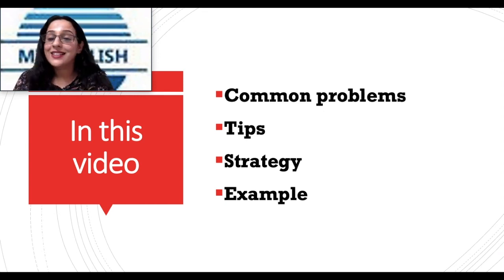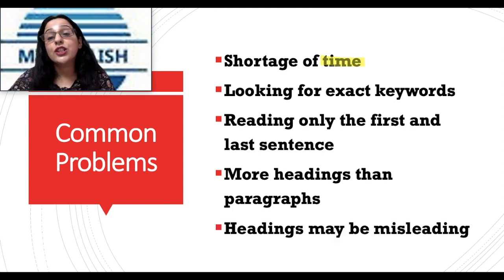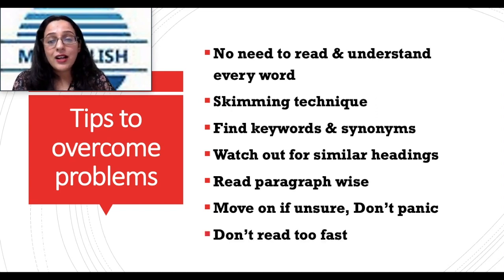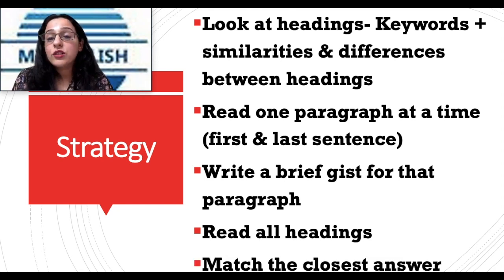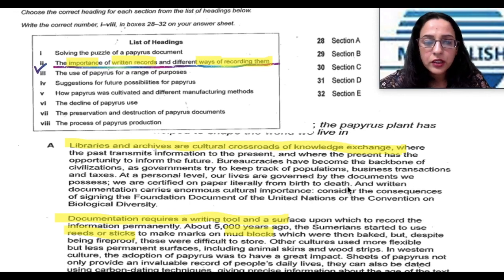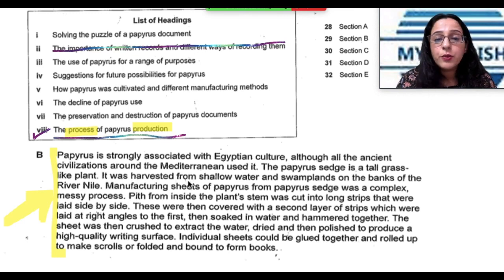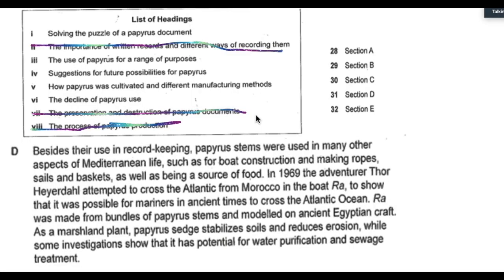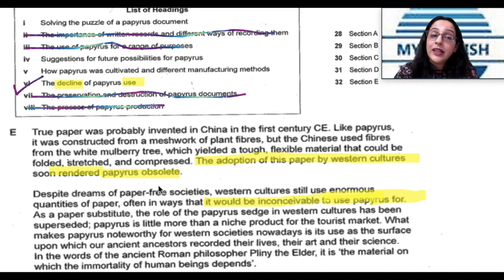Matching Headings | IELTSReading Tips fro Matching Headings Solved question Cambridge 14 test 1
Hi,

In this video, I have described Matching Headings | IELTSReading  Tips fro Matching Headings   Solved question   Cambridge 14 test 1

This is Hira. I am a certified IELTS trainer. I have qualified CELTA certification. I teach candidates aspiring to go abroad on PR or Study abroad visa. I have trained hundreds of students so far. I have a teaching experience of more than 10 years.